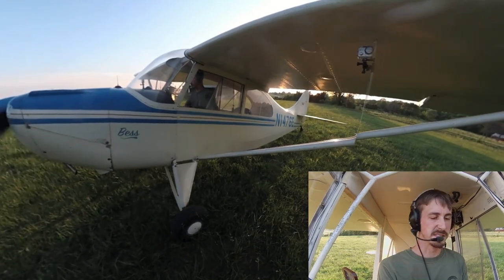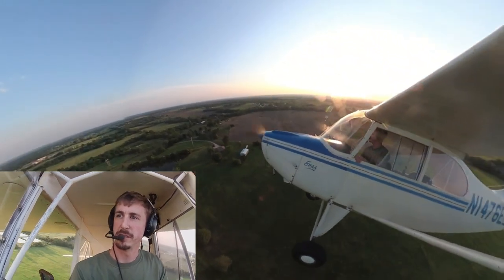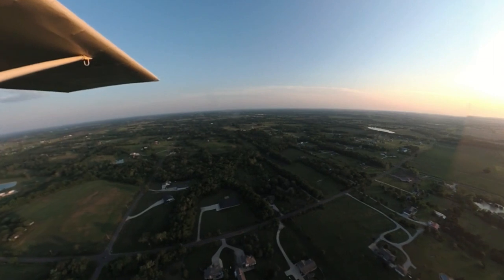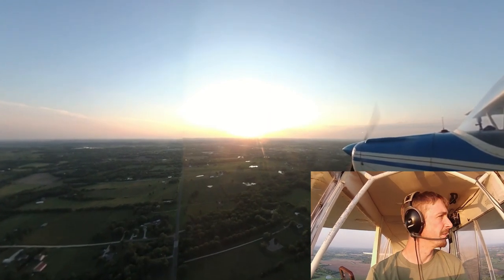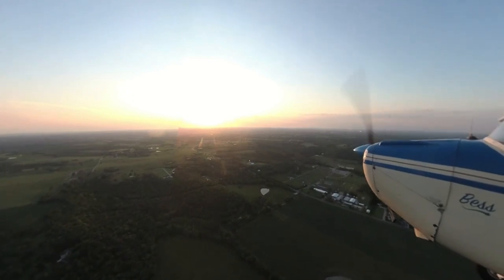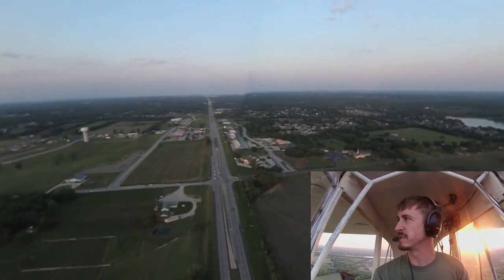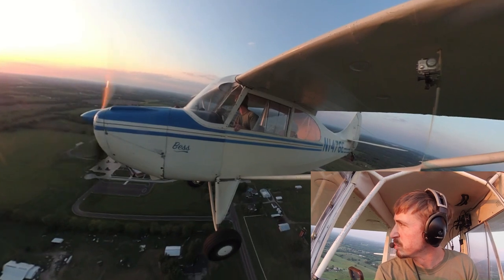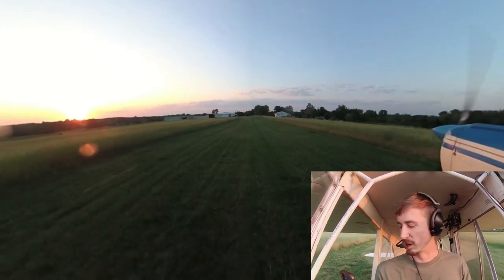The most fun and affordable airplanes in general aviation!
Quick flight and chat about Bess, my 1946 Aeronca 7AC champ. I believe antique taildraggers are some of the most fun airplanes in general aviation!

Tried a new 360 camera a well as cockpit audio in this video. Still figuring out the editing and i am having some sync issues between the camera angles and audio - looking into some better editing software.